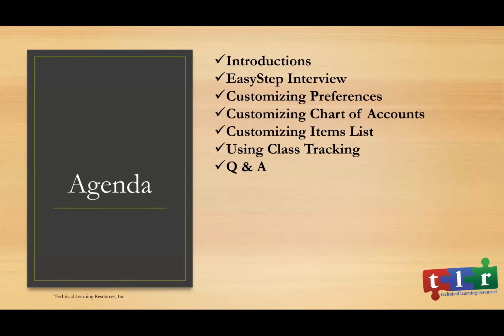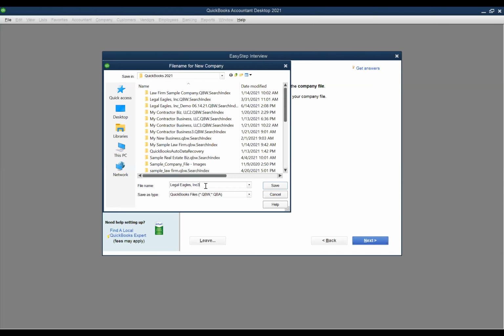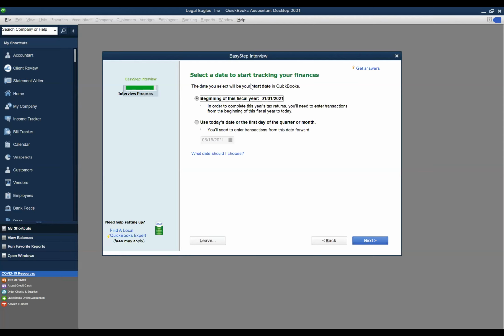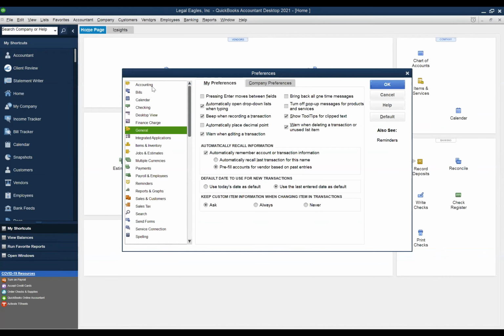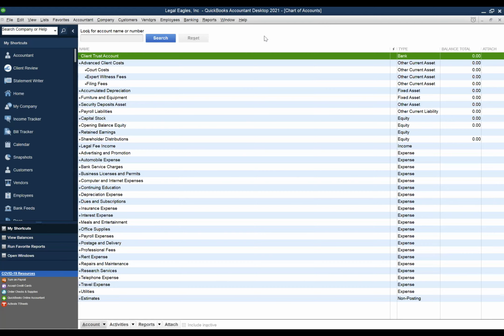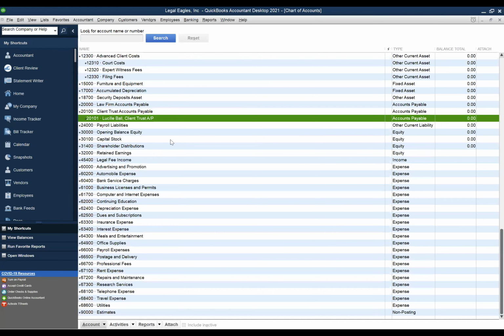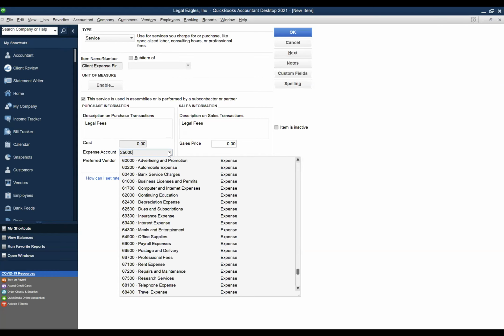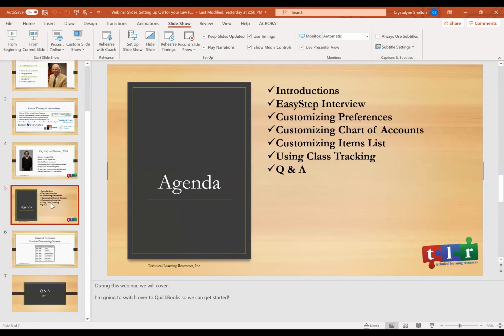Mastering QuikcBooks for Law Firms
Do you own a law firm and need help tracking all your company needs? Mastering QuickBooks for Law Firms is a step by step and easy to follow training guide that gives you QuickBooks instruction to guide you through on how to use QuickBooks Software.